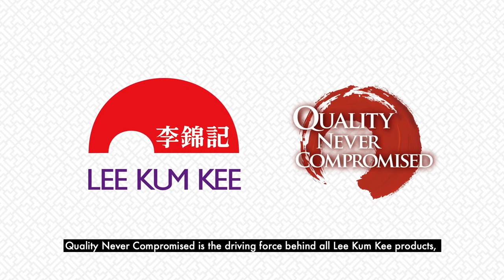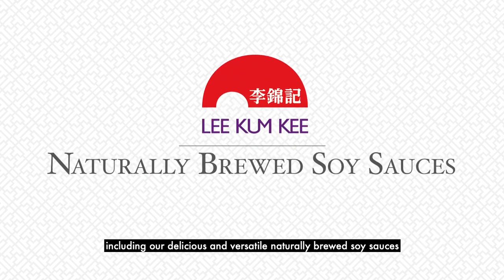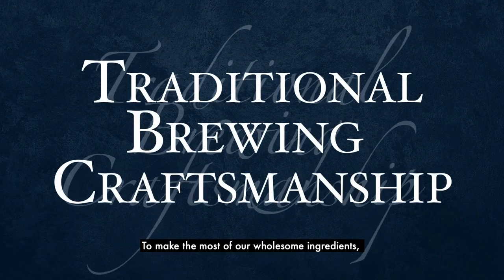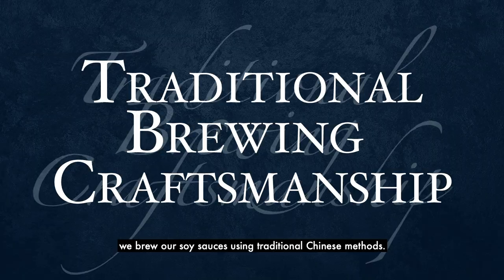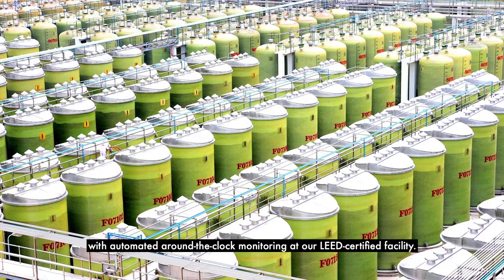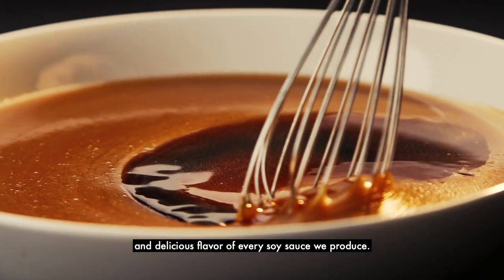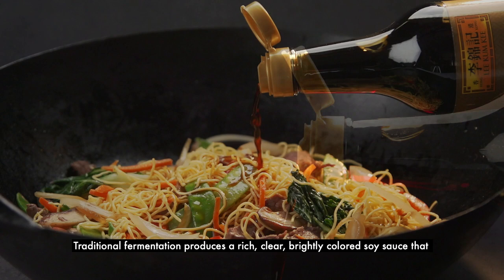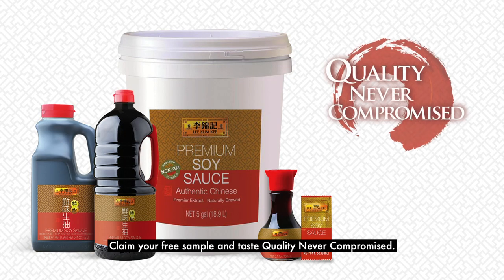Lee Kum Kee Soy Sauce - Quality Never Compromised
We craft our soy sauces using Non-GM soybeans and traditional Chinese methods, brewing under natural sunlight for up to six months. This imparts a complex yet balanced product that’s rich in umami.